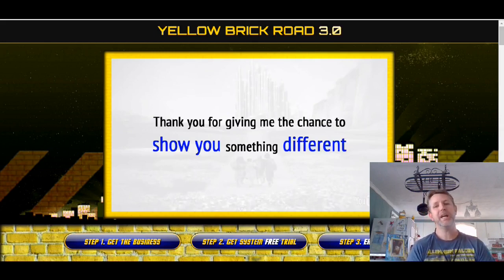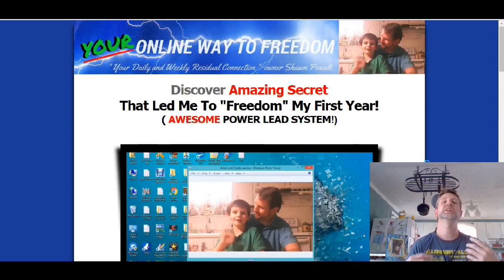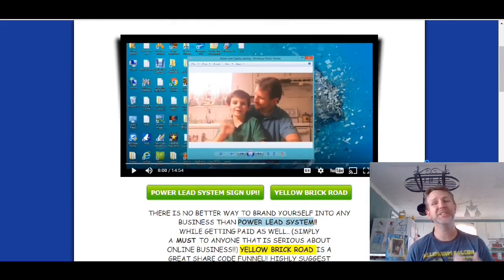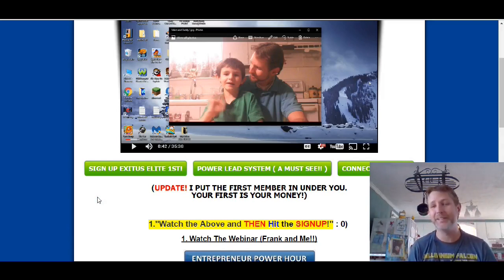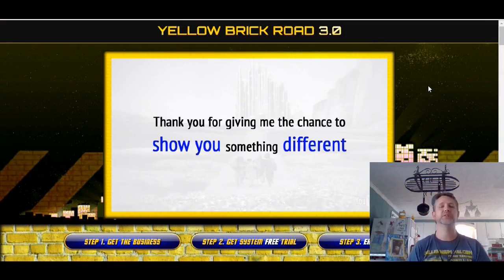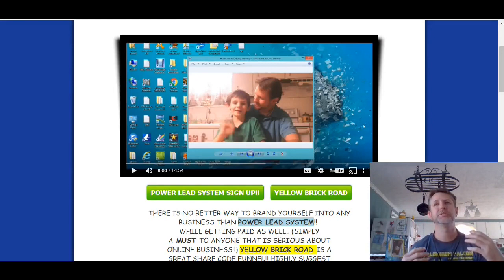ALL Power Lead System Members Struggling Watch This!! Power Lead System Answers!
(((Exitus Elite I GIVE you the First Person under you in Exitus Elite!! )))
Anyone that wants me to add someone under you into the business.. PLEASE listen to how you MUST contact me so that I can give you the correct link.. Obviously I will be putting you under another person as well for someone I already sponsored to help them the same way.. You will then be passed up under me either way..
Hey everyone.. What is all of this about? Freedom if you take this and run with it. Making $31K in 13 days makes me a believer !! Anyone that has been looking, just go ahead and get in.. One up compenation at a 100% commissions is incredible.. Anyone that would like to talk to me feel free to contact me directly.. Or call the number on the page and talk to Exitus directly.. It's entirely up to you.. There is more to life than working your butt off.. Spending time with your family and helping others is a lot more enjoyeable and productive life.. believe me.. Hit the link and get started.. The answer is simple, DO This Business.. Life Changing Income!!
NEED POWER LEAD SYSTEM? This is the way in.. There is no better way to brand yourself than this.. I know this for a fact..
Also friend me on Facebook. Tell me you want in and I will welcome you into our awesome groups!!
Facebook group - Planet Millionaire Facebook Group!! Frank Calabro's group
My Personal Action Takers FB group
Side Note- I am a BEAST at Facebook and Youtube Promoting!! Come and let me teach you how! ( I HAVE A WORK SHOP AT MY FB GROUP. ) Y'all, Simply get in this business.. : 0)